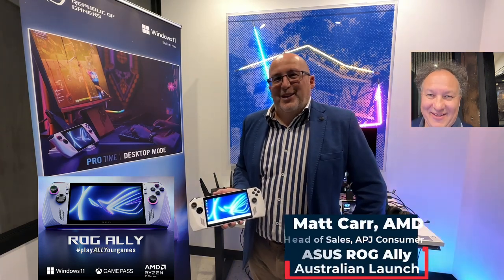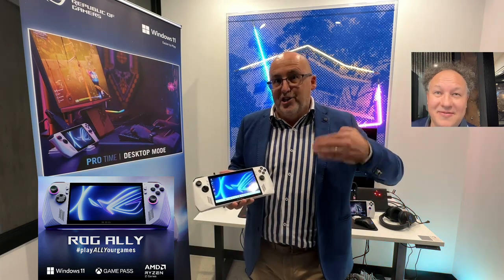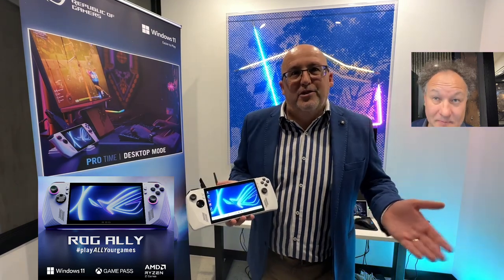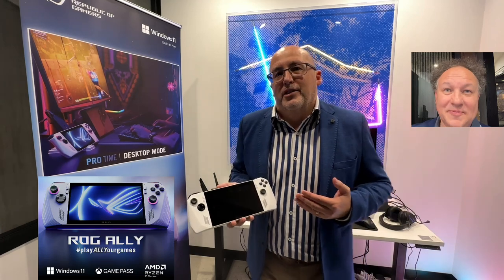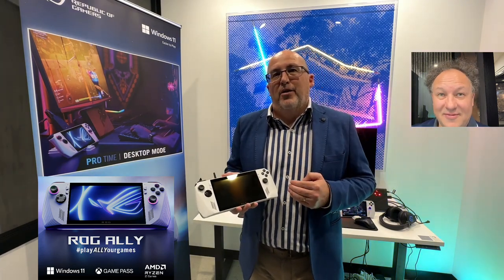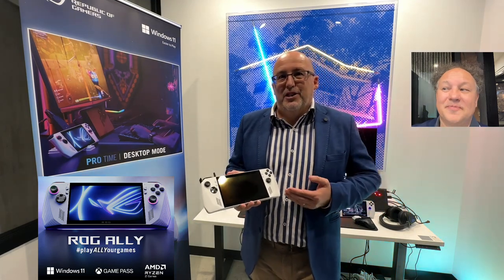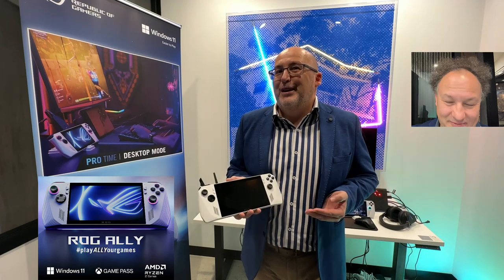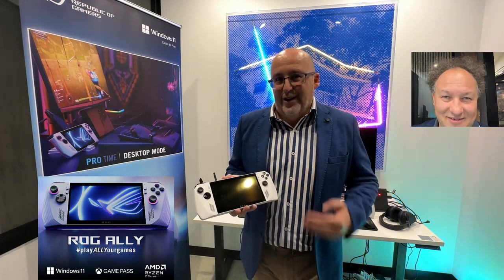Matt Carr, AMD's Head of Consumer APJ talks the amazing new Z1-powered ASUS ROG Ally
If you wanted something like the Nintendo Switch but which ran the full version of Windows 11 and all the AAA-rated PC and Xbox gaming titles, along with Steam and so many more gaming stores, the ally yourself with the ROG Ally, will plays "ALLYourGames", with the full Australian press launch event and more videos and info below!

Remember when the Steam Deck launched, and there were massive delays in getting one, and it didn't play all of the games that mattered, but only some, and it ran on Linux, requiring you to manually install Windows 11 if you wanted that?

The new ASUS ROG Ally handheld gaming console removes all of those limitations, with plenty of stock coming to Australia and New Zealand, while being equipped with Windows 11, 16GB of RAM, a 512GB SSD that is upgradable, and an impressively powered AMD Z1 Extreme processor - and more besides.

With a 7-inch Full HD 1080P touch screen capable of running AAA games, in a lightweight 608 grams, with fully customisable controls, and Windows gaming titles from Steam, Epic, Xbox Game Pass, and full compatibility with all your traditional Windows software, including Microsoft Office, this is in the running for the most awesome Windows PC ever created thus far, and the coolest looking by far.

Set to retail for ADUD $1299, and NZD $1499, the full details from the ASUS ROG Ally media release are below, with the full website pages but before we go any further, here's the full Australian launch event, where we heat from ASUS Head of Consumer ANZ, Brad Howe, and then from Matt Carr, the AMD Head of Consumer APJ.

Further below, you'll see separate video interviews with Brad and Matt, and you'll find the global ASUS ROG Ally launch from last week at the end of this article, so... please watch and read on!

Full details and all of the videos listed above can be seen at my article at TechAdvice.Life here: